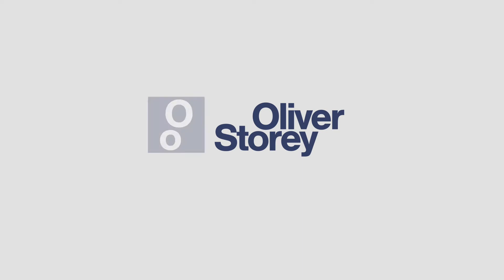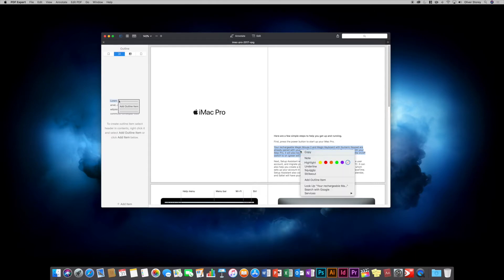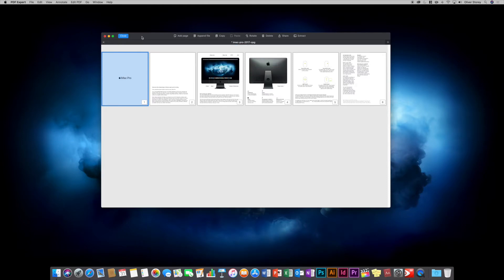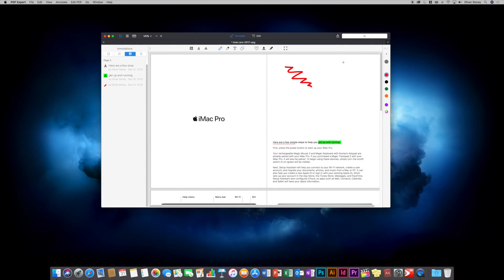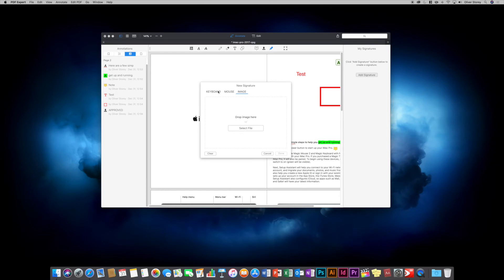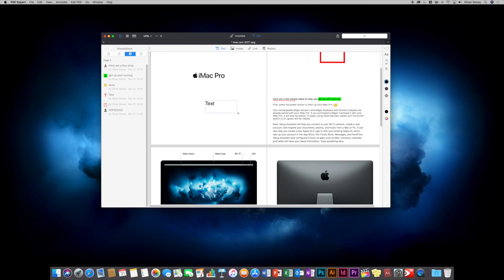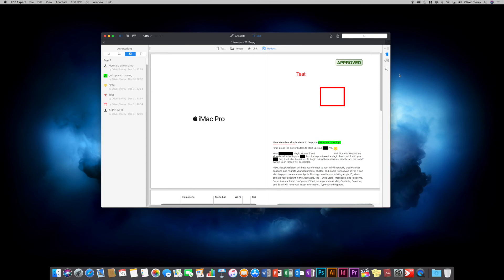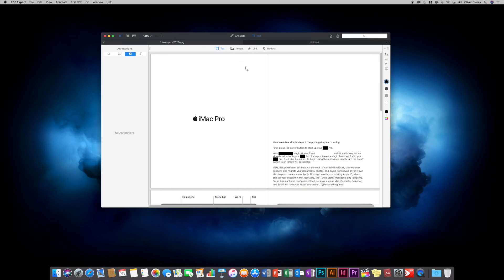PDF Expert Mac - Review & Tutorial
This is my review of PDF Expert for Mac. It's a PDF Editor which is very quick and reliable for viewing large PDF documents. It also boasts a range of editing and annotation features as well as the ability to create new blank PDF files.